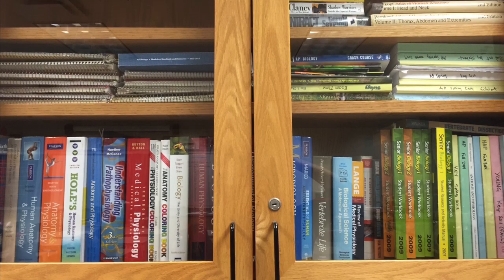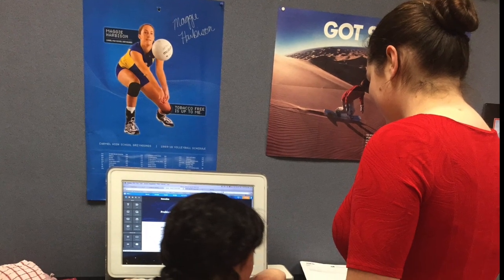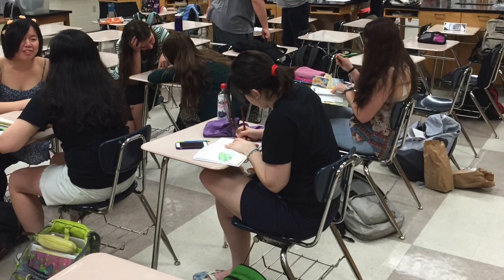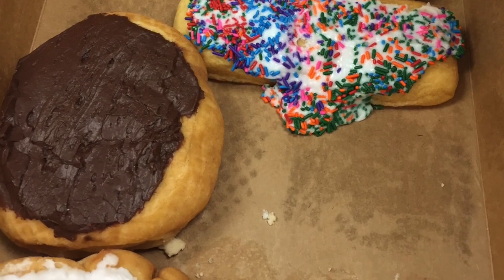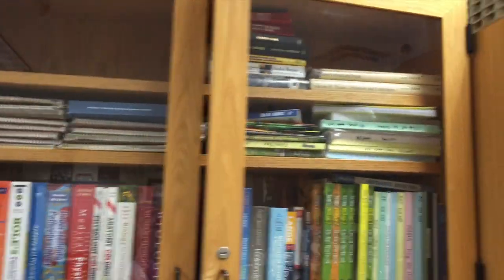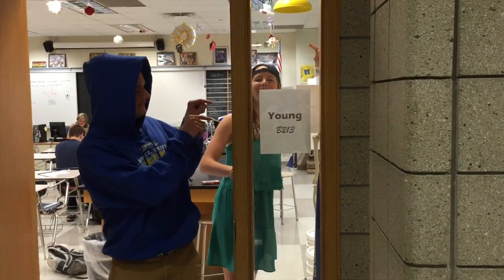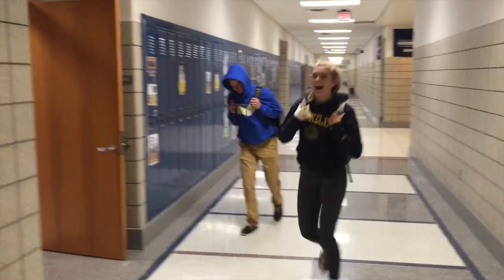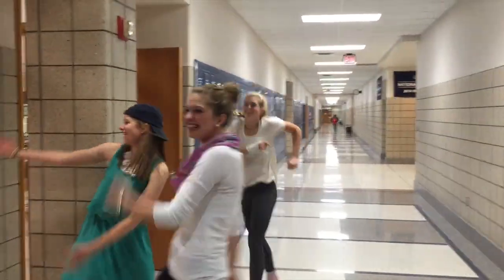IB Bio Movie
This video is about IB Bio Movie